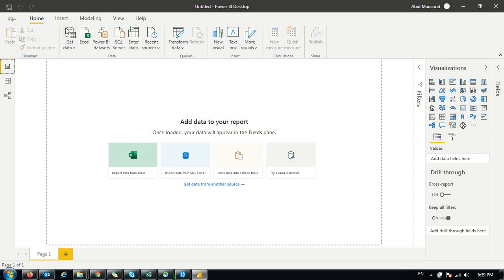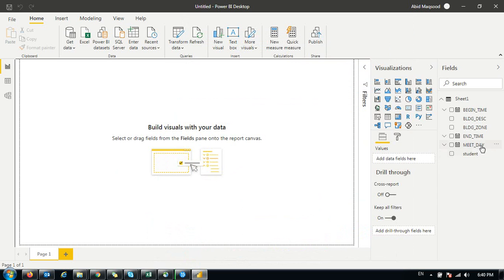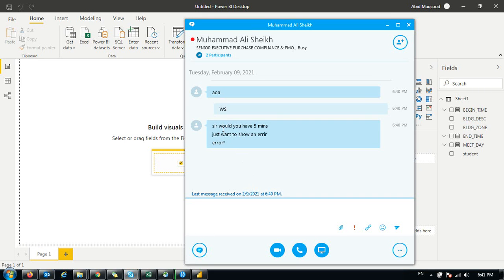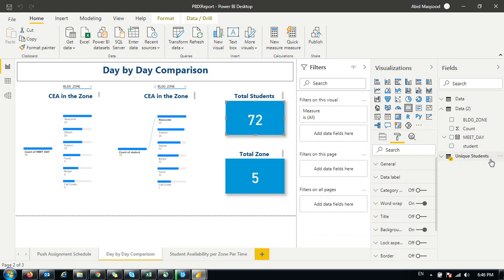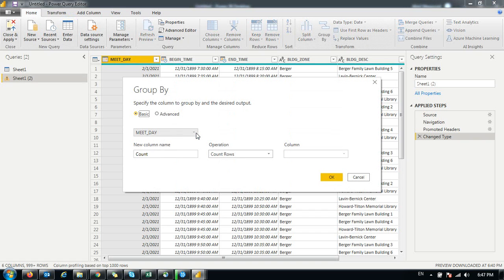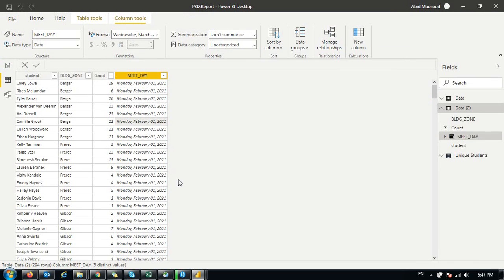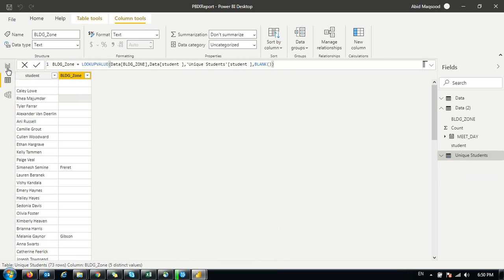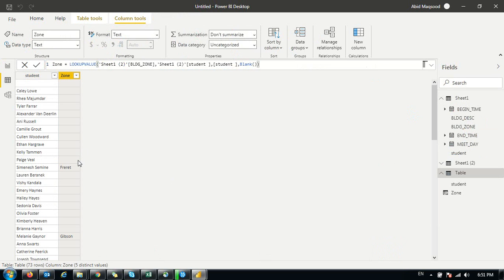Data Modeling of the Report